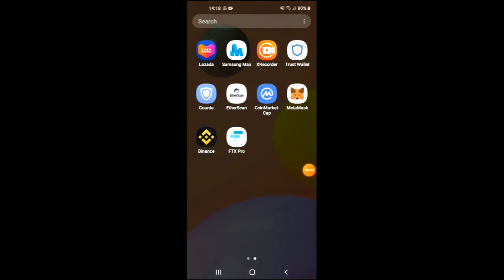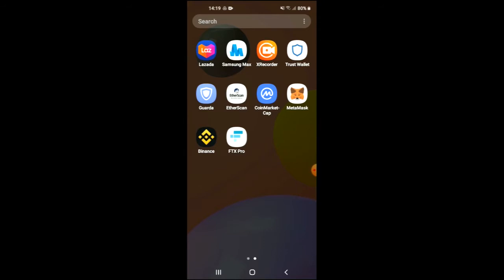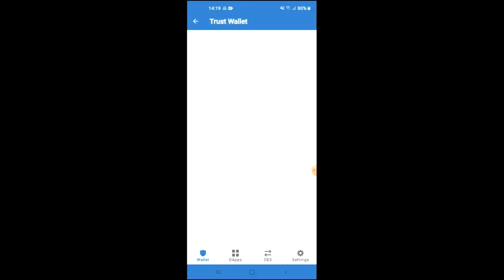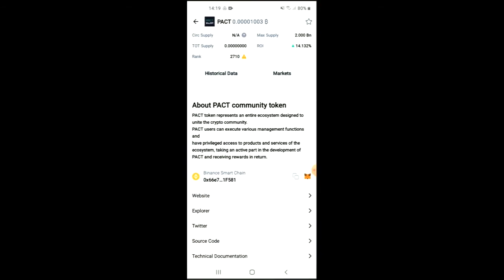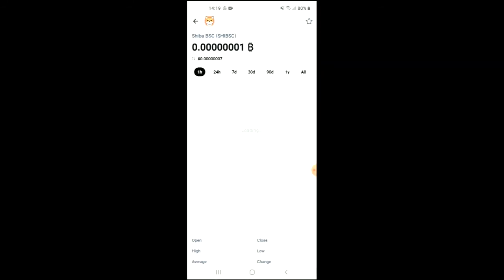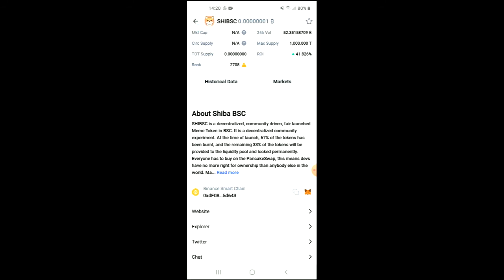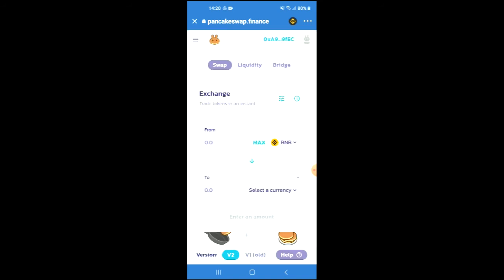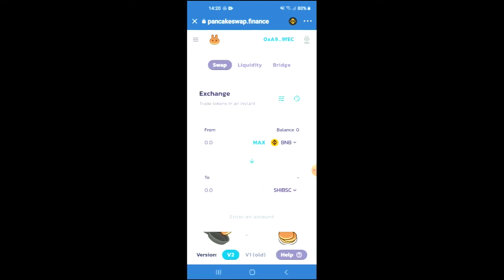how to buy shiba bsc token on trust wallet,how to buy shiba bsc token on pancakeswap